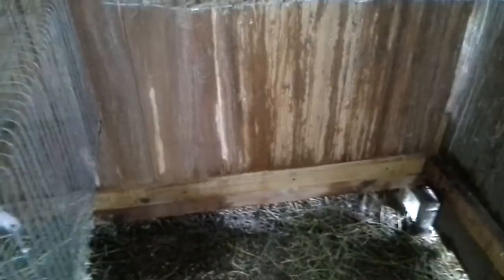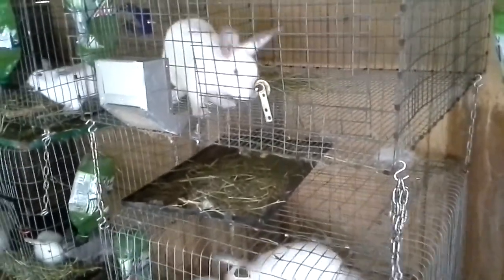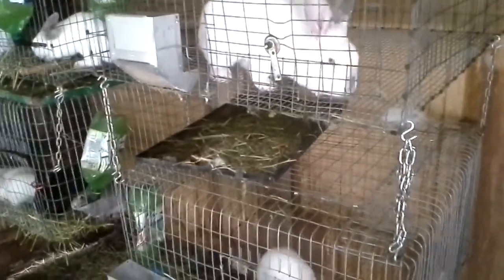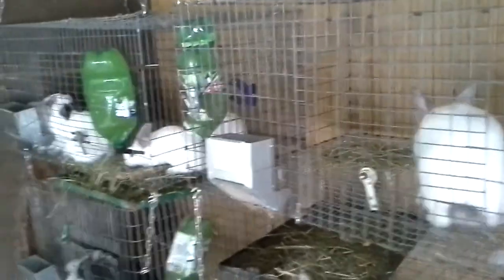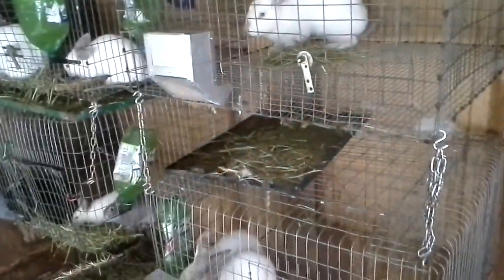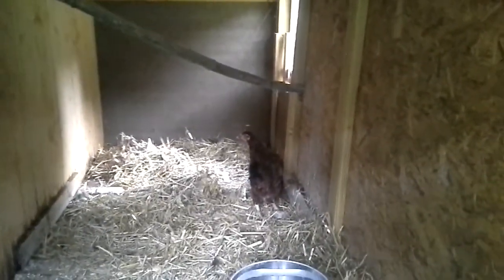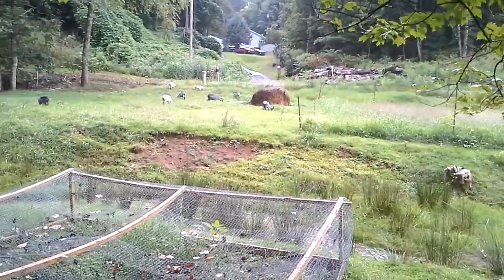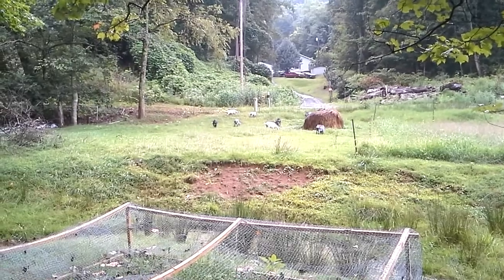rabbitry update part 2 8-15-12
rabbits meat rabbits pet rabbits